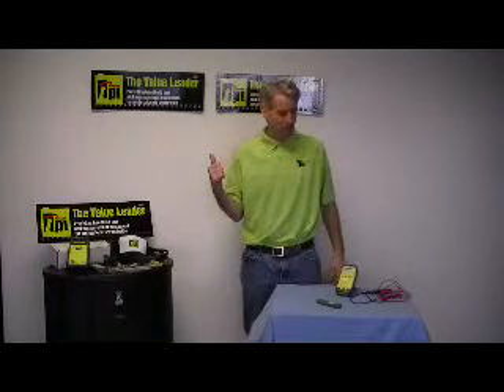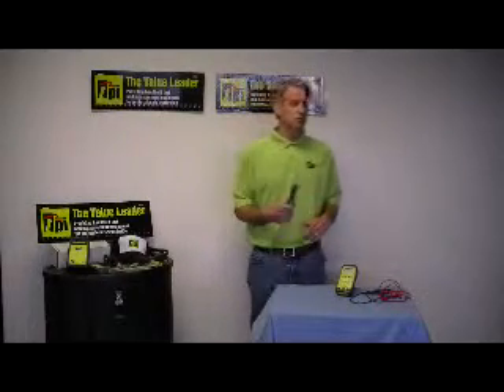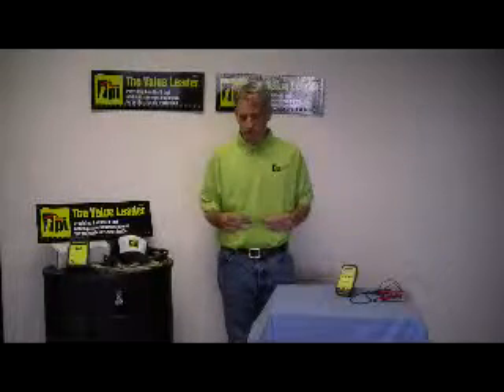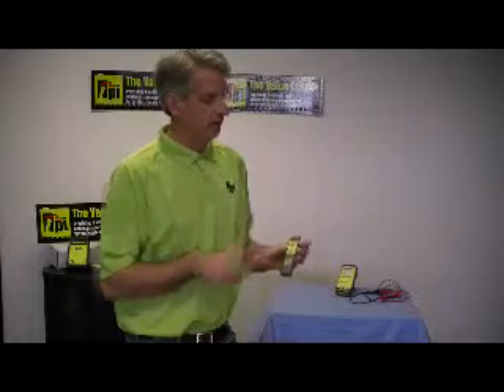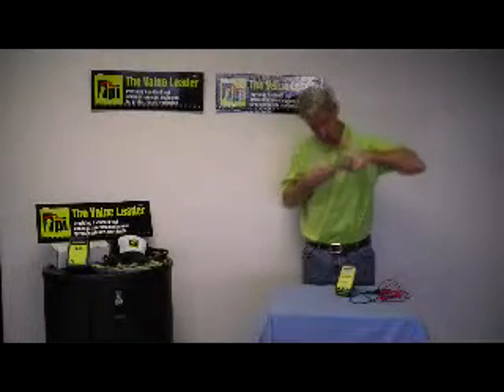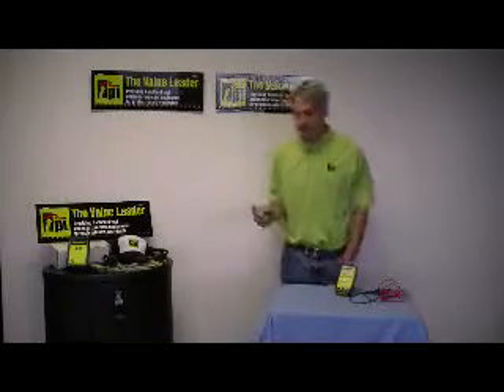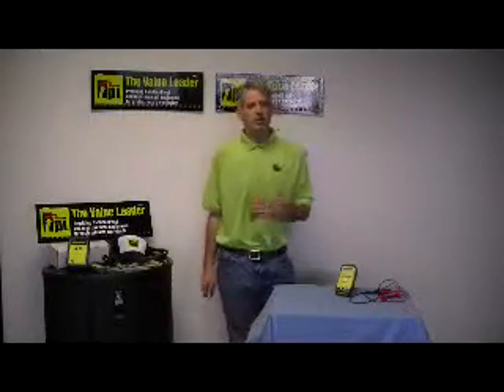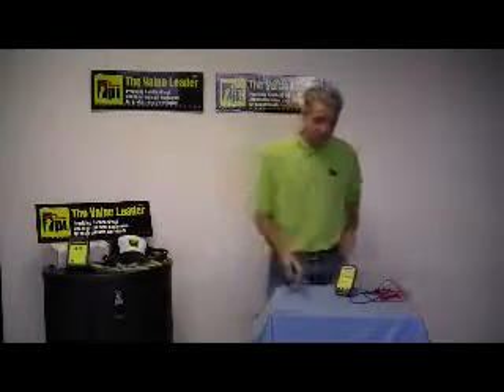Model '725' Pocket Size Combustible Gas Leak Detector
pocket sized combustible gas leak detector, accurate down to 100 PPM Methane